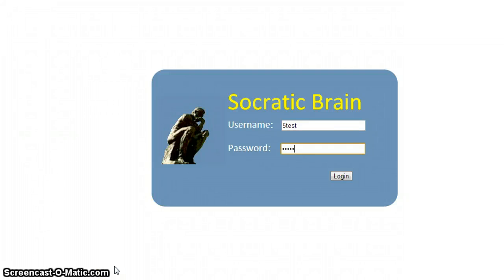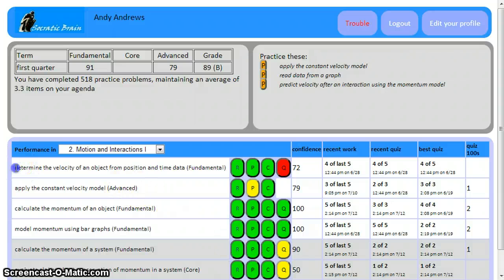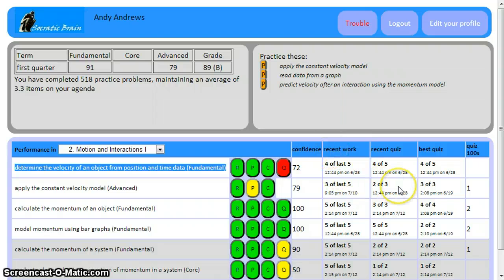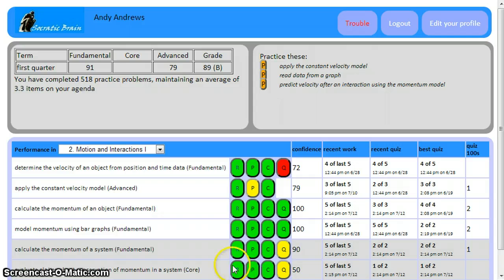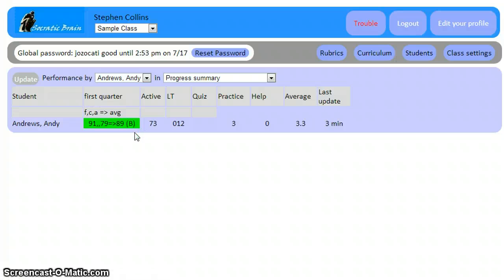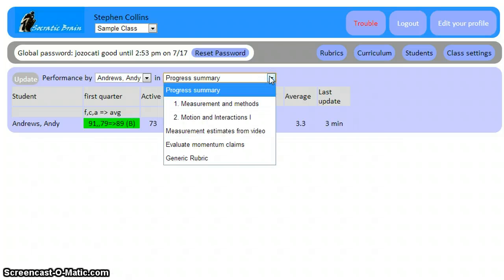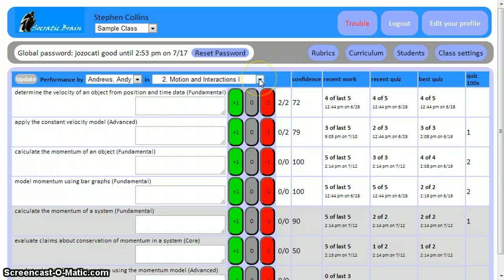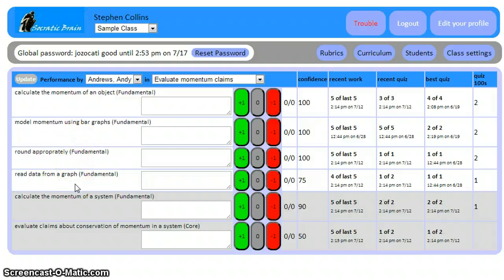Overview - draft 20130717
Overview of the student and teacher dashboards and their functionality